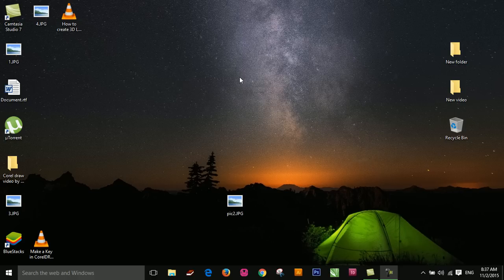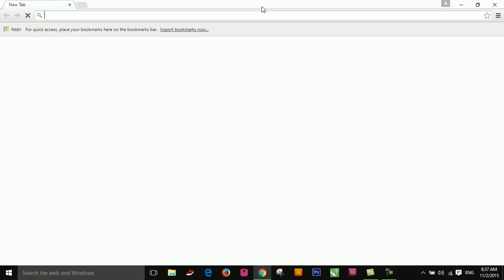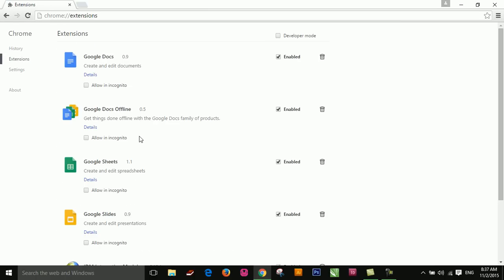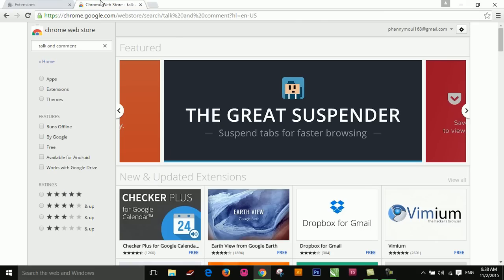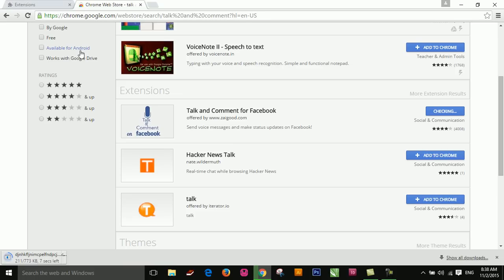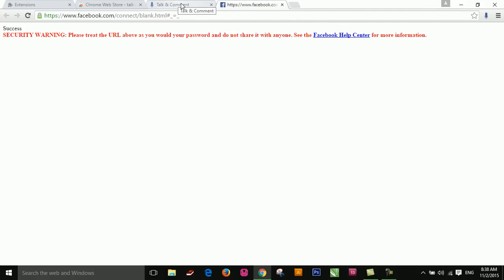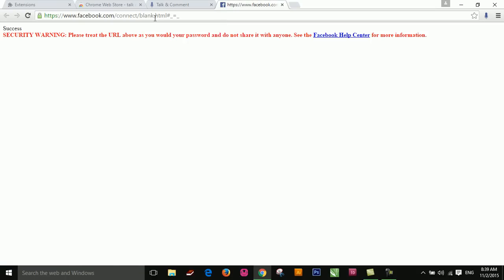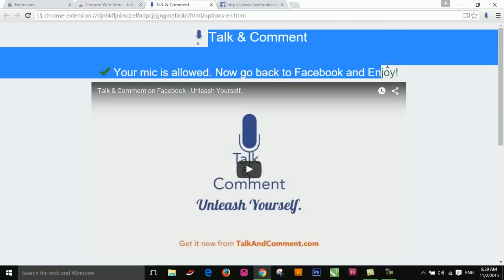Facebook: how to send voice messages on Facebook from computer and How to install it [New 2015]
Guide Facebook: how to send voice messages on Facebook from computer  and How to install.